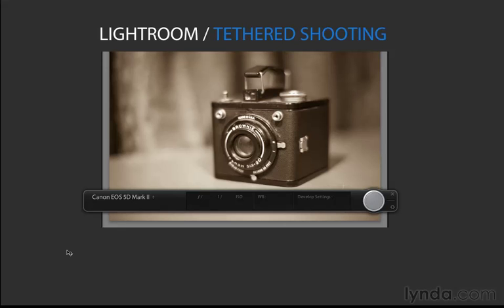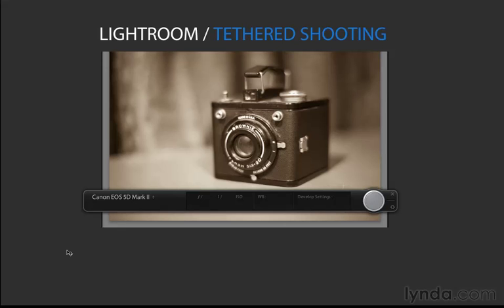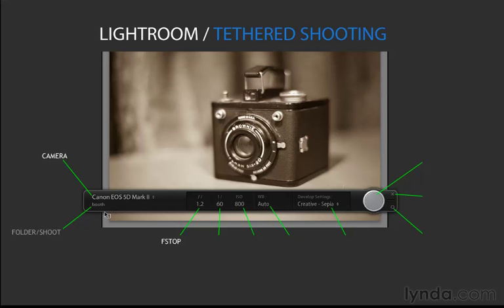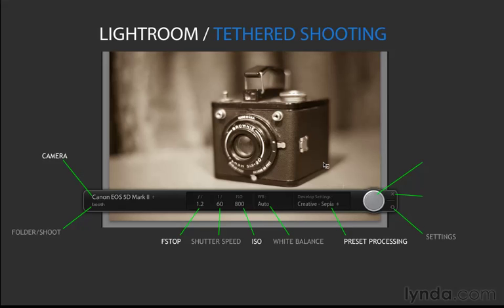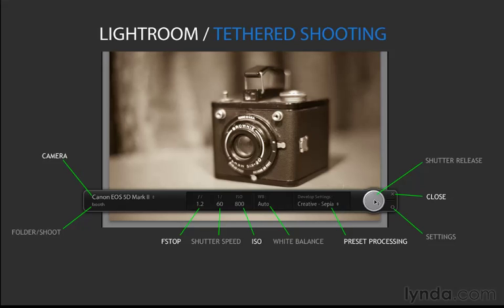0401 Introducing tethered shooting.mov